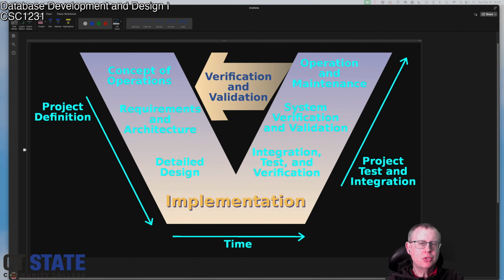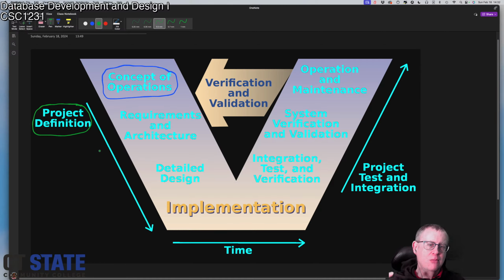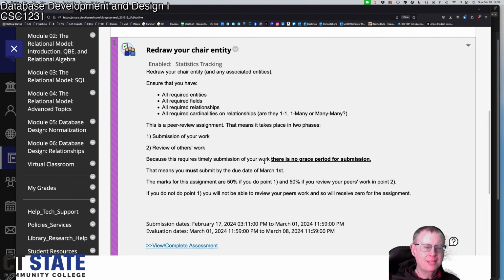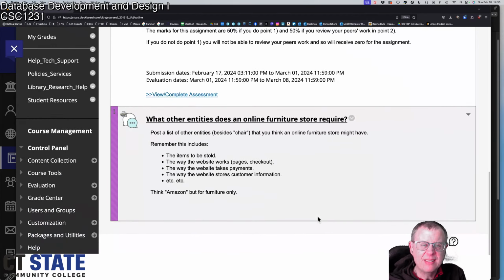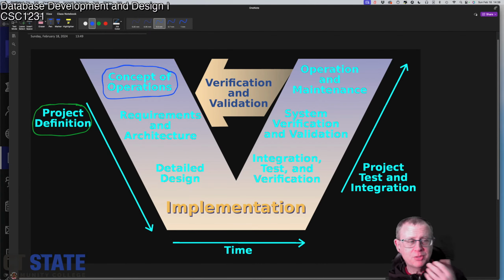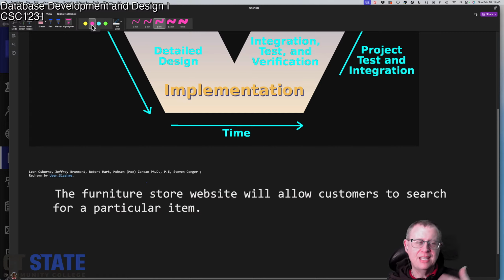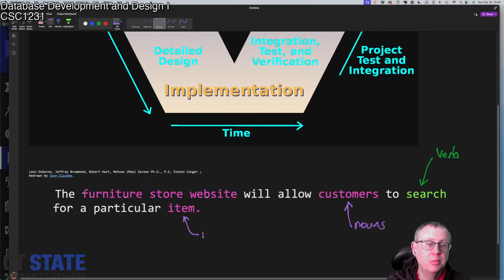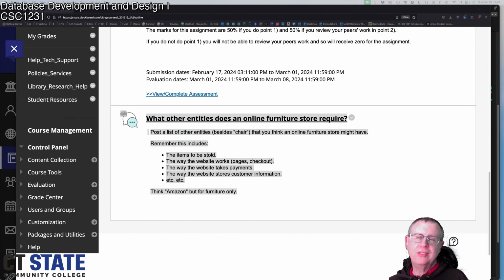CSC 1231 : Week 5 Moving from words to entities and attributes (2024 Project)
This is the Spring 2024 project work. This is an individual project, with some interaction with the other students via the Discussion Forums and Peer Reviewed Assignments.